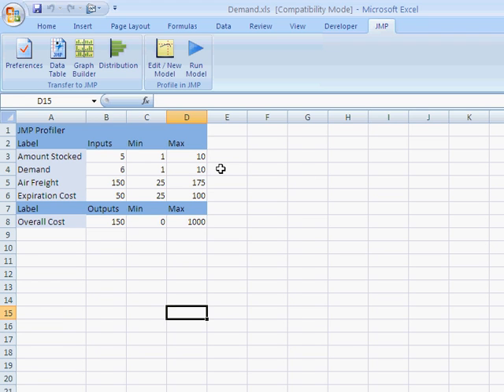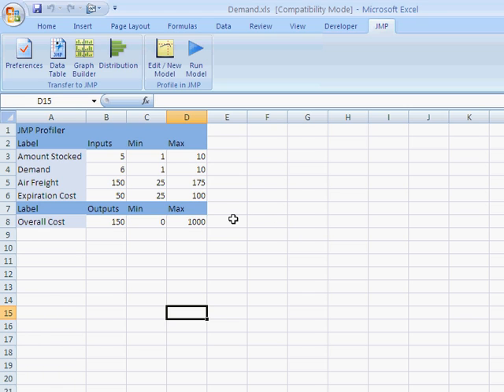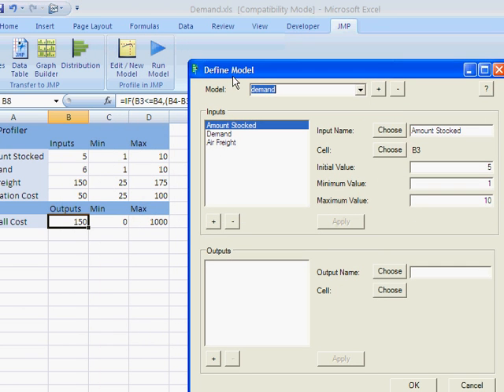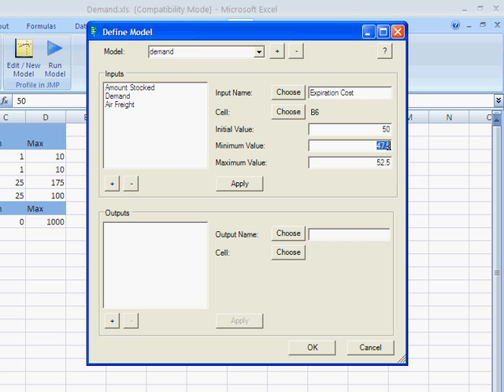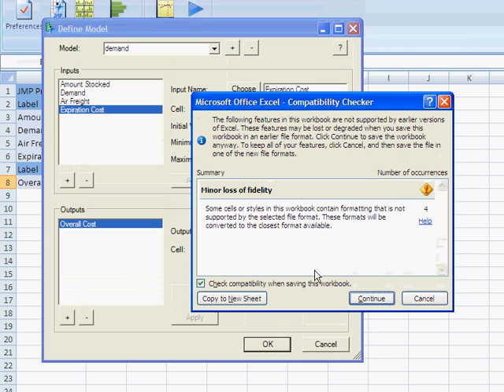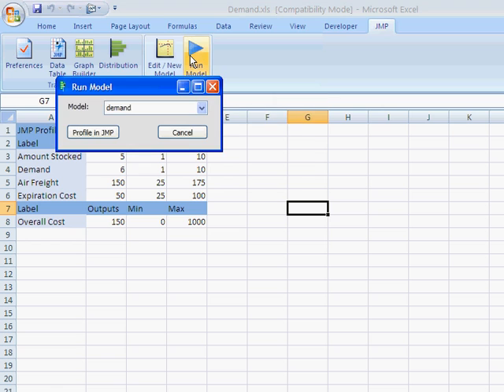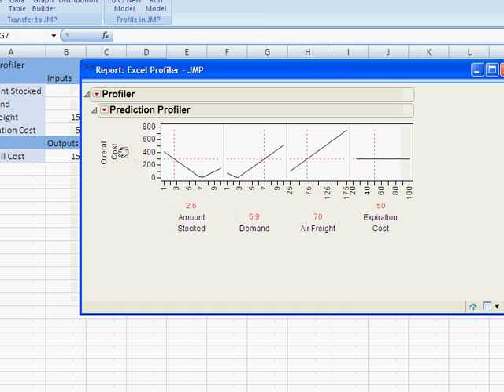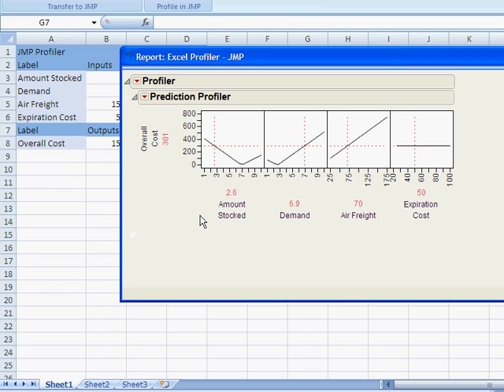JMP 9 Excel Add-In: Profiler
Using the JMP 9 Excel Add-In with JMP's Profiler